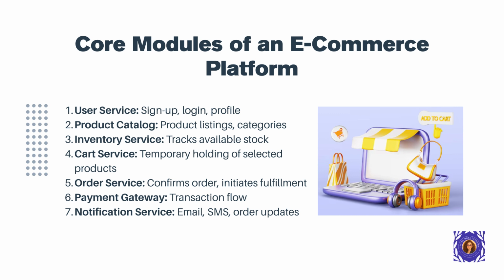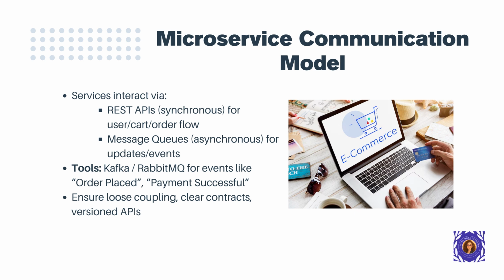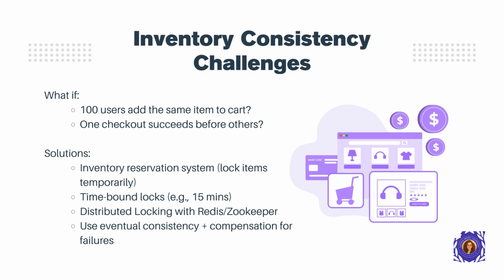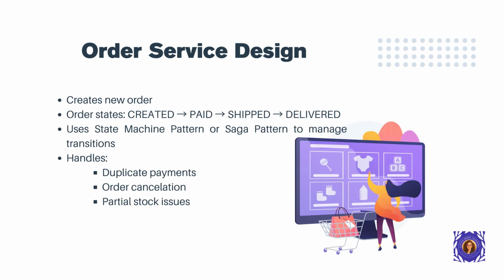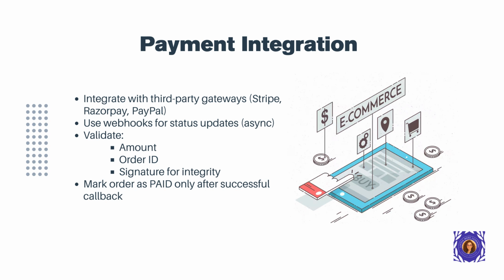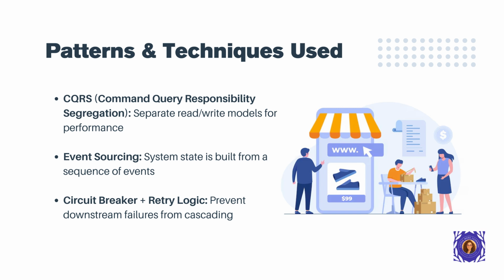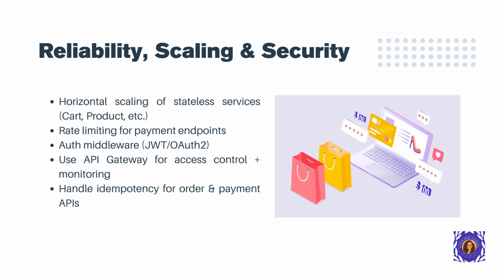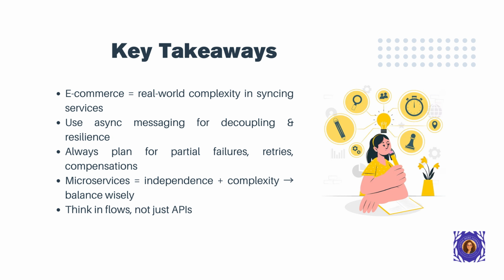Design an E-Commerce Platform — Multiple Services in Sync | System Design Fundamentals Ep. 10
Master distributed systems architecture by designing a production-ready e-commerce platform! Learn how companies like Amazon, Shopify, and Alibaba handle millions of transactions daily while keeping multiple microservices perfectly synchronized.

🎯 What You'll Learn:
7 core microservices and their interactions in e-commerce
Cart-to-checkout flow with inventory consistency challenges
Payment integration patterns and webhook handling
Advanced patterns: CQRS, Event Sourcing, Circuit Breakers
Database selection strategy for different service requirements
Scaling and security considerations for financial transactions
Real-world reliability patterns used by major platforms

🚀 Perfect for:
Senior developers building distributed systems
System design interview preparation (Amazon, Google, Netflix)
Architects designing microservices platforms
Anyone interested in real-world e-commerce challenges

🔗 Related Episodes:
Episode 9: Rate Limiter Design
Episode 11: System Design Interview Strategy (Coming Soon!)

💡 Real-World Examples:
Learn the actual patterns used by Amazon, Shopify, Netflix, and other major platforms to handle millions of concurrent users and transactions.
Drop your e-commerce architecture questions in the comments below.